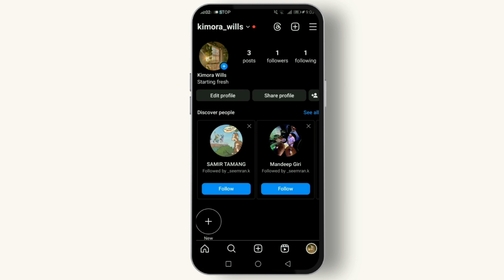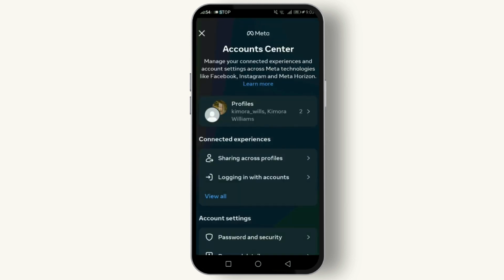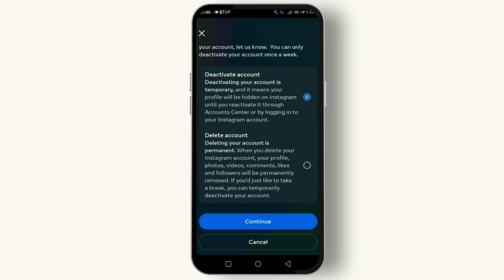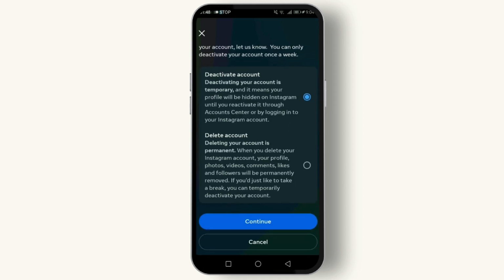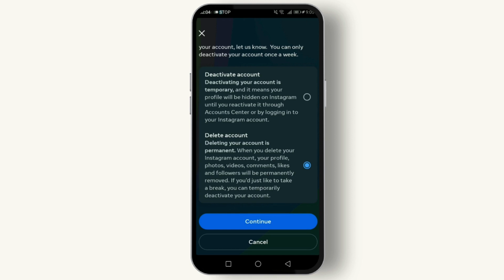How to Deactivate My Instagram Account Twice a Week in 2024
Easy Tutorial on How to Deactivate My Instagram Account Twice a Week in 2024. Temporarily Deactivate Instagram Account in 2024 by following this guide.

Struggling to take control of your Instagram time? In this video, How to Crow shows you a method for deactivating your Instagram account TWICE a week in 2024! Even though Instagram says you can only do it once, we've got a clever workaround to help you take digital detox breaks more frequently.